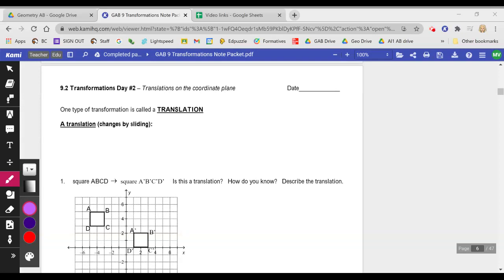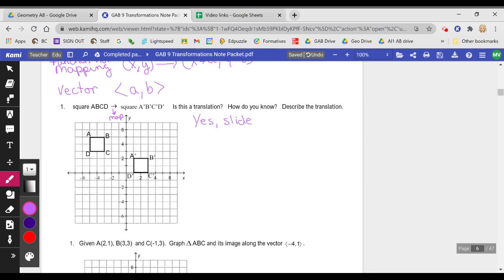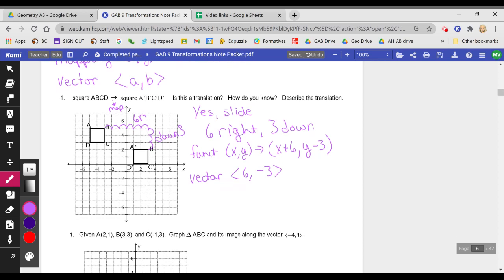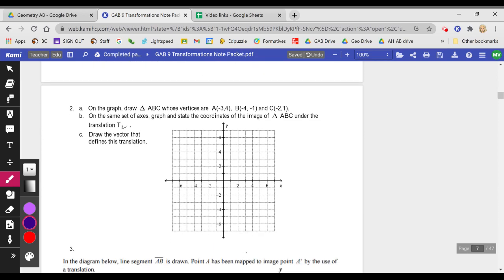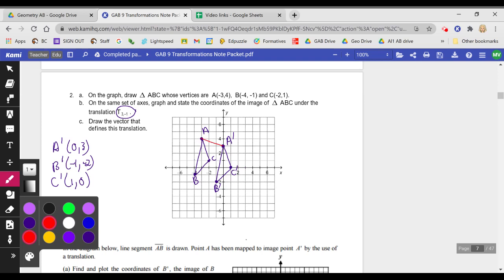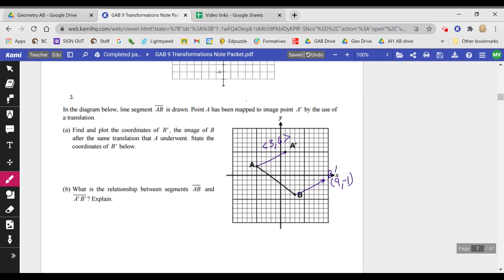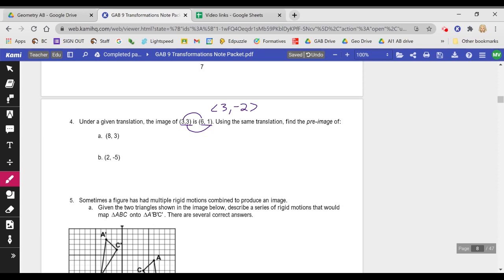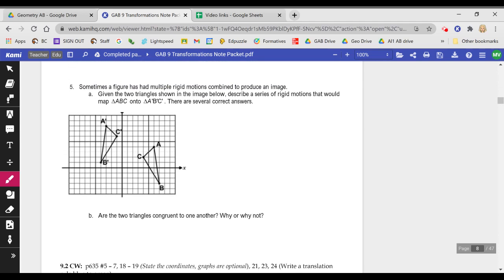GAB 9.2 trans